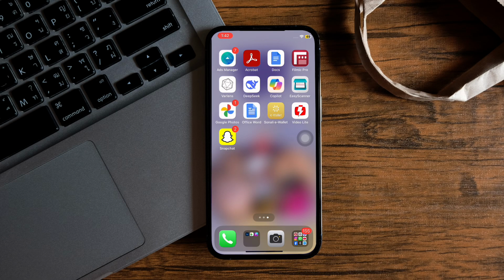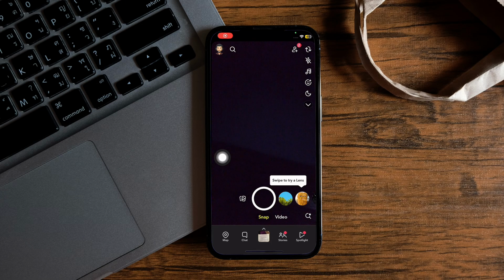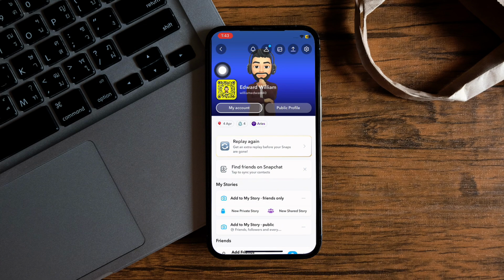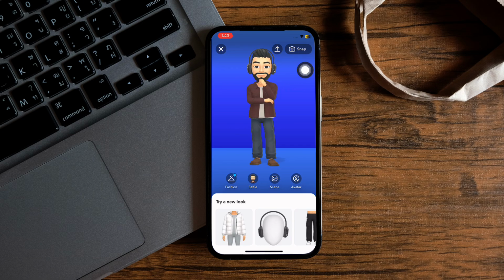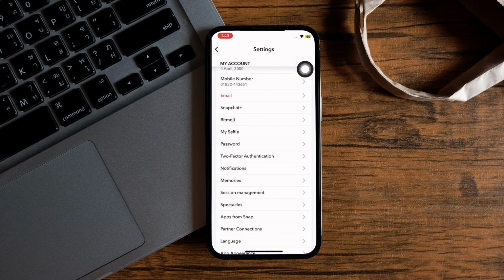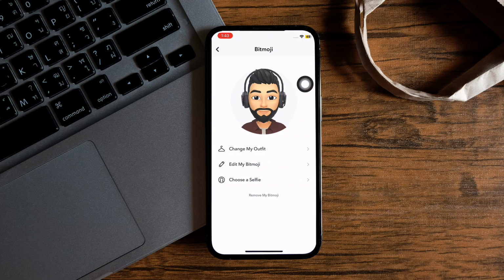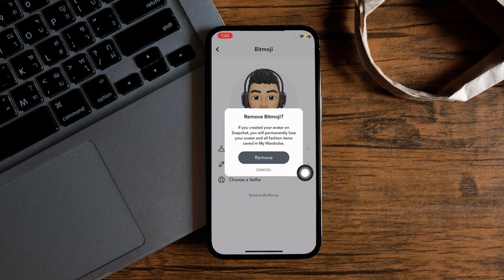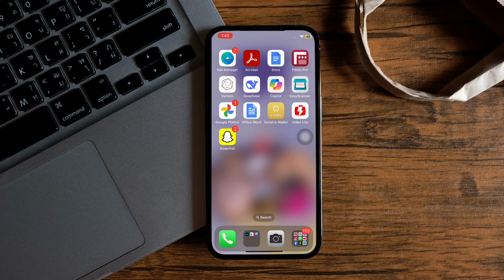How To Remove Bitmoji From Snapchat 2026 (iPhone & Android)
Struggling with how to remove Bitmoji from Snapchat? You're not alone! I recently went through the process myself and wanted to share a quick and easy guide to help you unlink your Bitmoji avatar. Whether you're tired of your current Bitmoji look or just want a fresh start, I've got you covered. Removing Bitmoji from Snapchat can seem tricky, but with my step-by-step walkthrough, you'll have it done in no time. I'll also touch on how to disconnect Bitmoji from Snapchat if you're looking for a complete break. Join me as I navigate through the Snapchat settings and show you how to make the change effortlessly. Let's dive in and simplify your Snapchat experience!